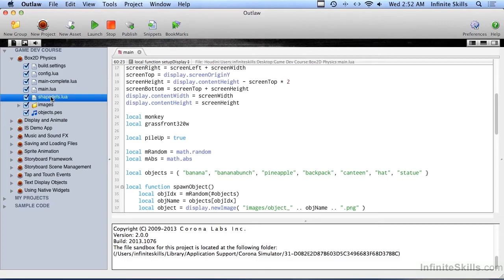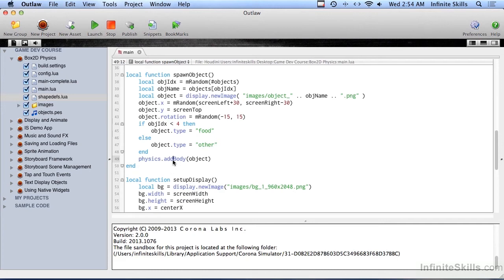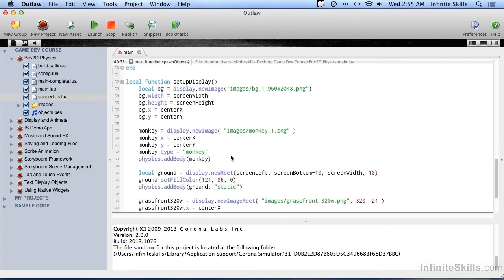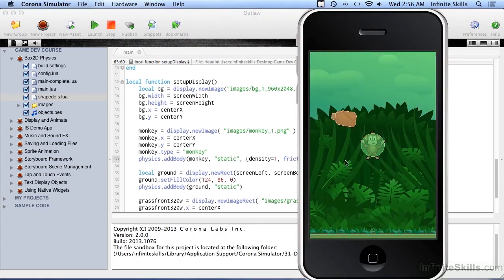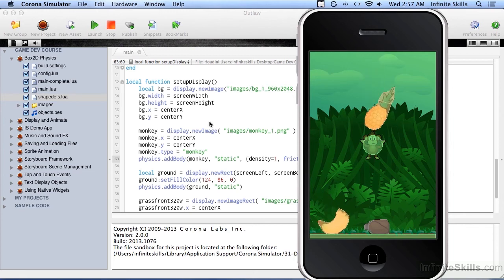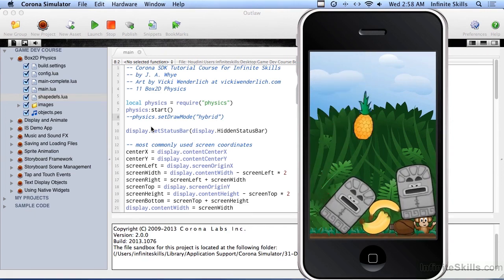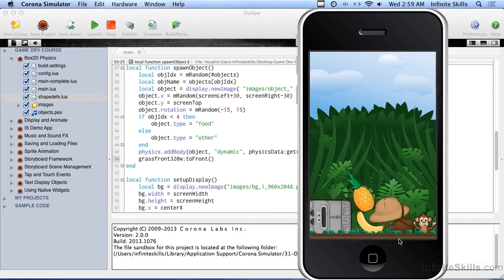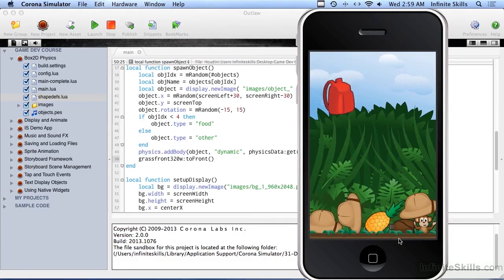Mobile Game Development With Corona SDK | It Is Raining Physics